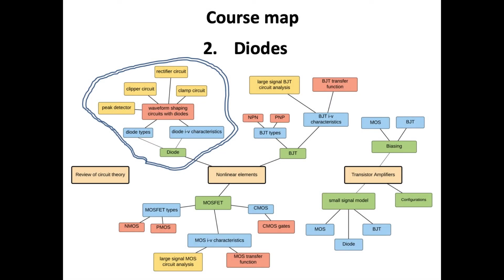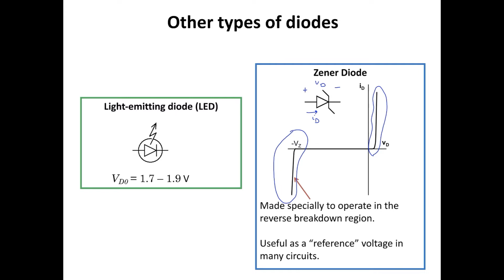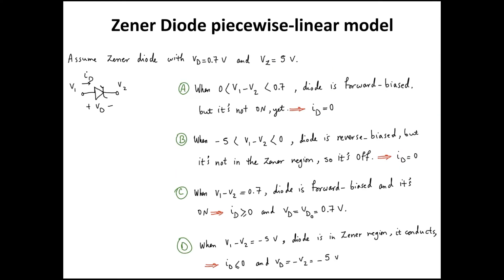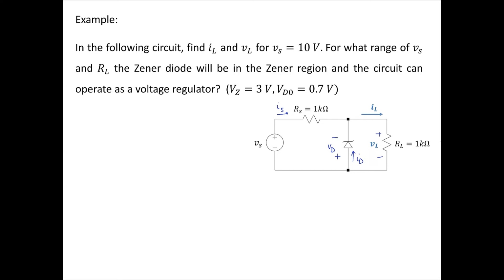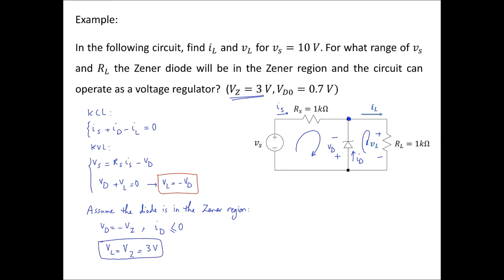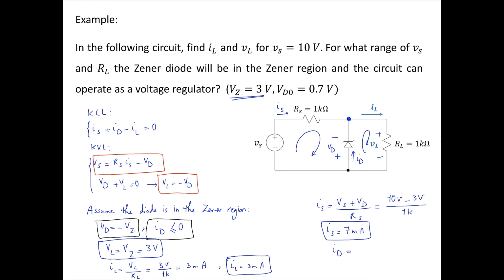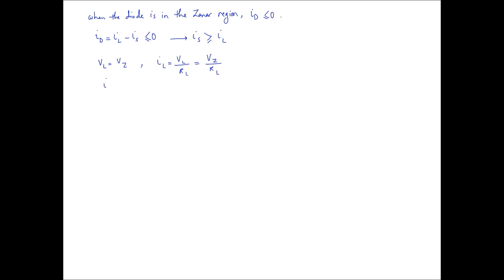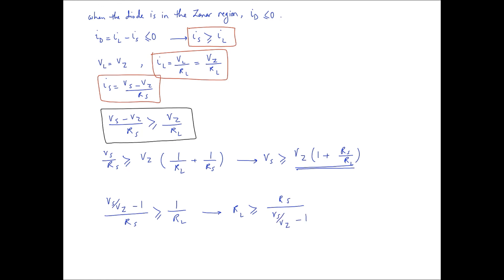Lecture 3 - Zener Diodes